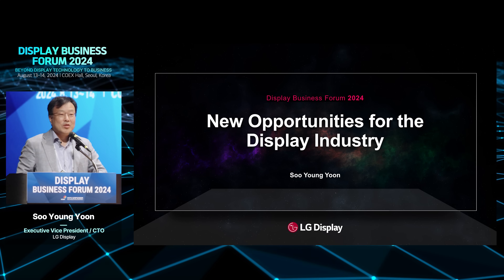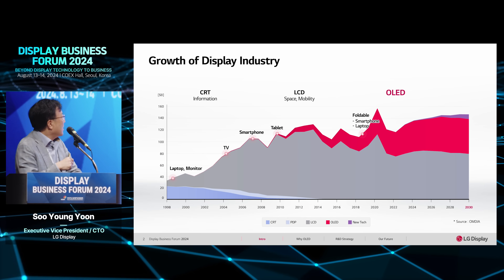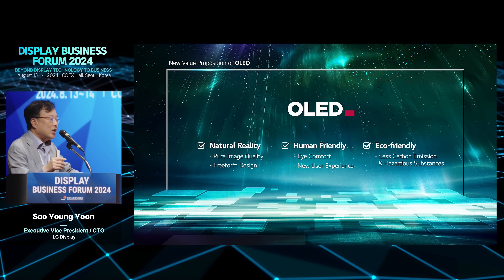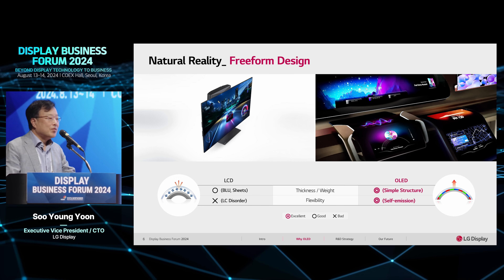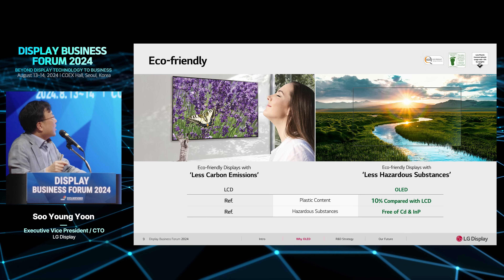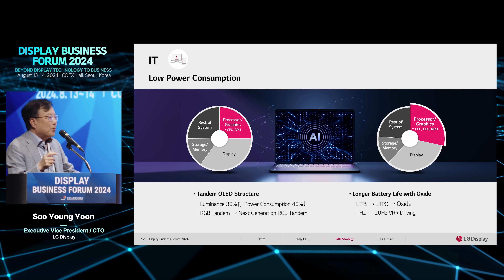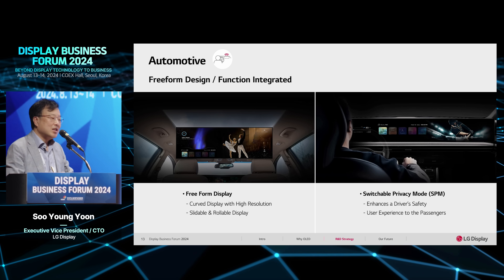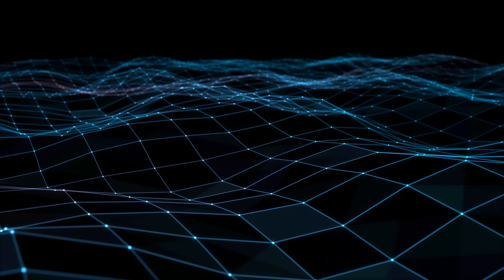New Opportunities for the Display Industry [Display Business Forum 2024]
혁신적인 OLED 기술을 기반으로
디스플레이 산업을 주도하고 있는 LG디스플레이의 비전과 전략을 소개한 2024 디스플레이 비즈니스 포럼!

윤수영 CTO는
LG디스플레이가 스마트폰, TV, IT 기기, 자동차 등 다양한 분야에서 시장을 선도하고 있으며,
특히 친환경성과 사용자 친화성을 통한 OLED의 성장 가능성과 새로운 기회를 강조했습니다.

LG디스플레이가 OLED 기술로 어떤 혁신을 이루어 나갈지, 키노트 영상을 통해 확인해보세요!